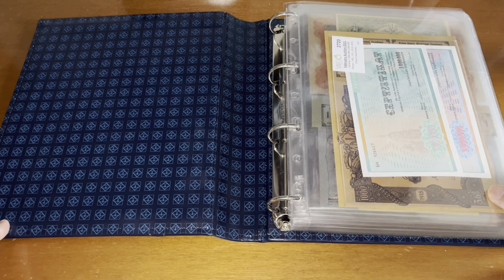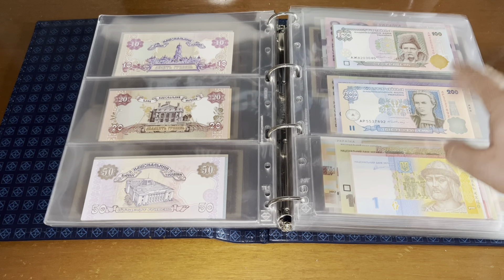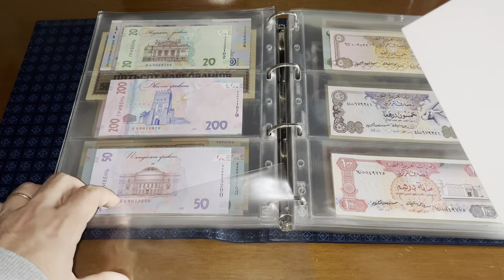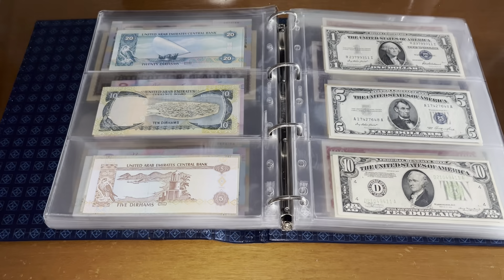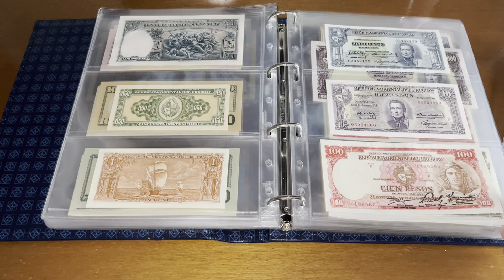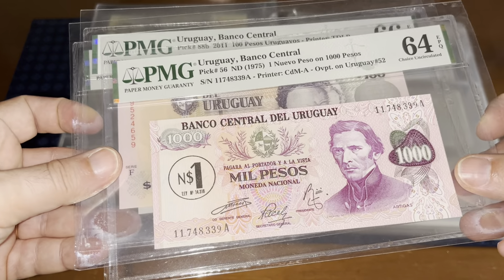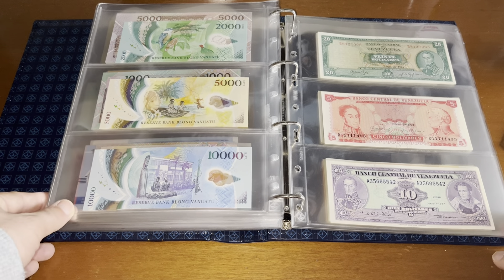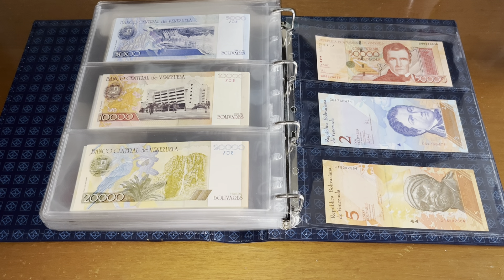Banknote Collection Volume 30 – Ukraine to Venezuela - January 2024